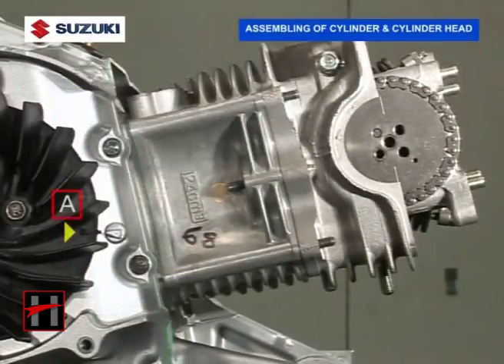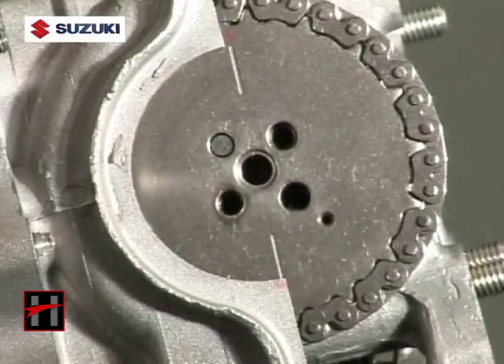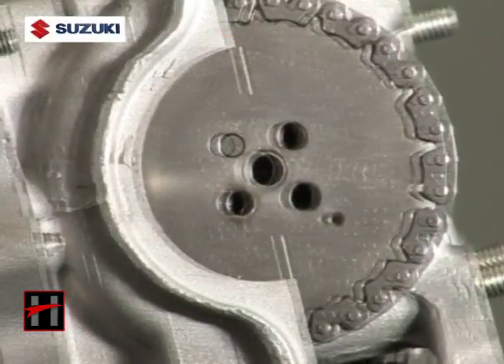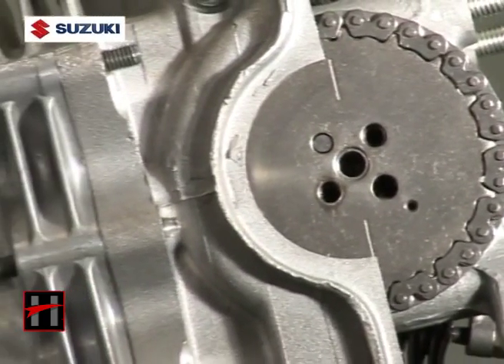Suzuki Access 125 : How to Assemble Engine (#2/13) : Assembling of Cylinder & Cylinder Head